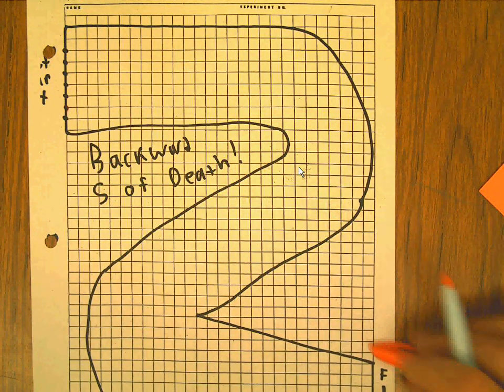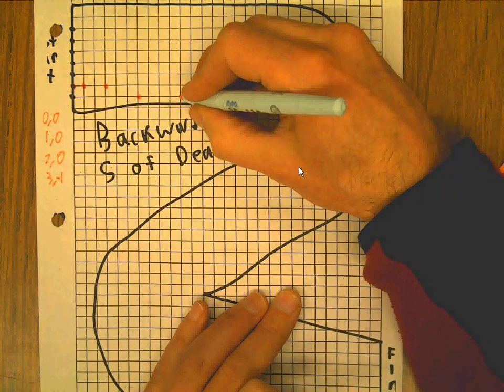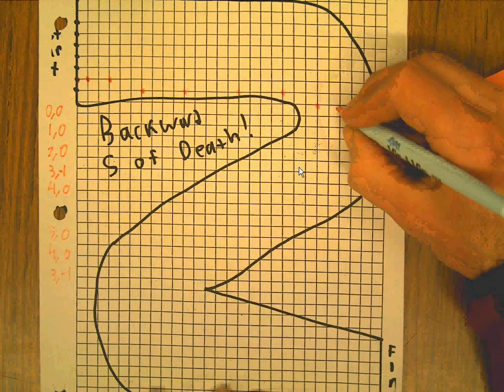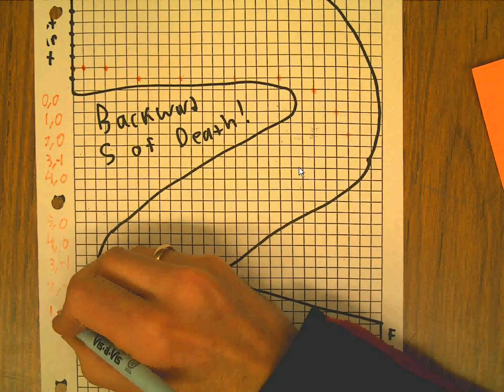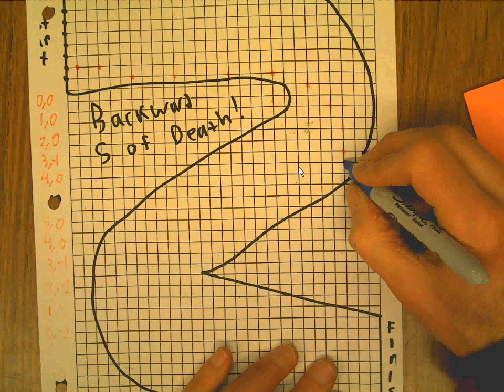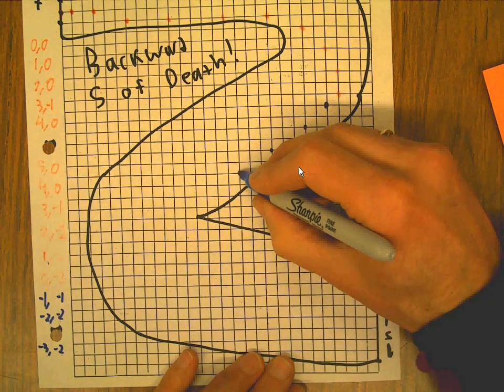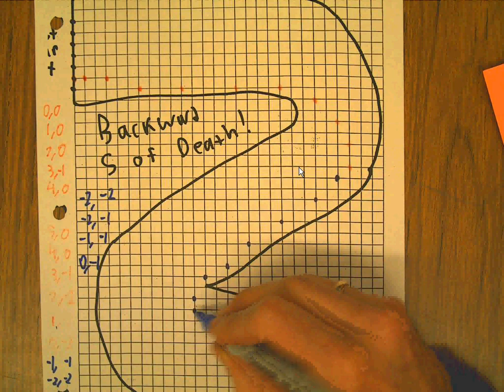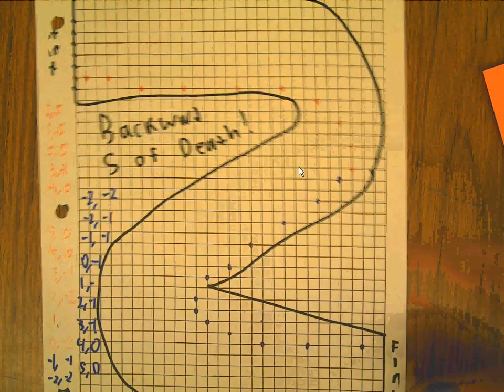HTPG04 How to do the racetrack game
This is the racetrack game for simulating inertia